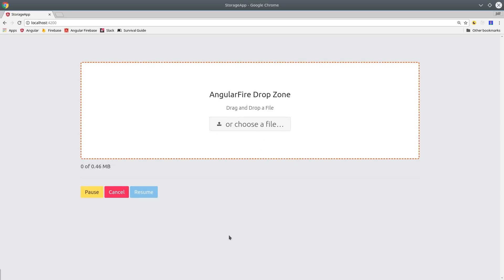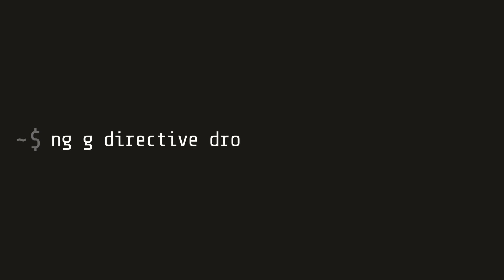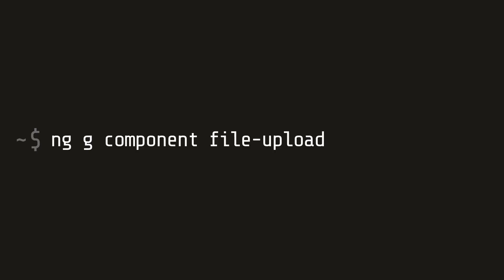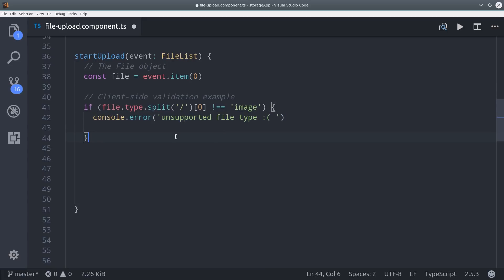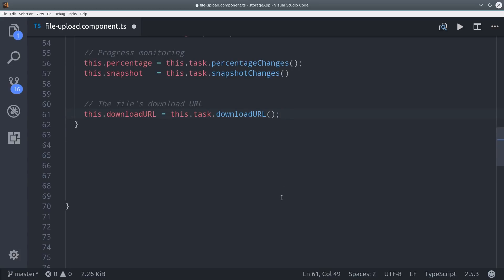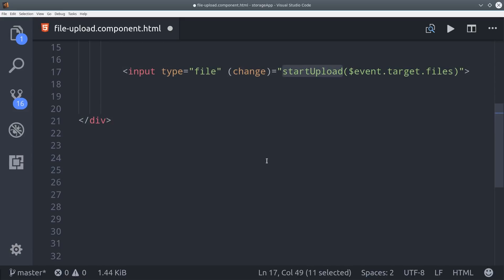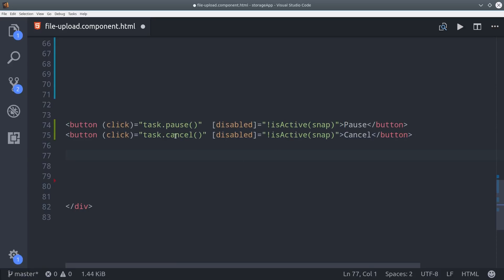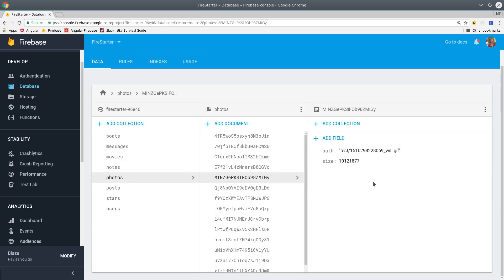AngularFire2 Storage - File Upload Dropzone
Build a file upload dropzone in Angular using the brand new storage module in AngularFire2. Learn how to easily send files from an Angular PWA to Firebase Storage.